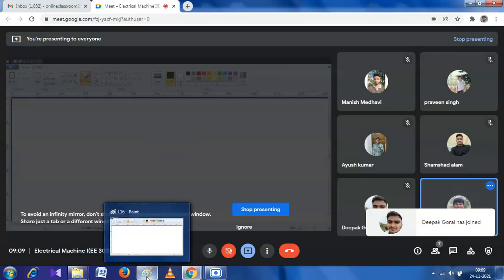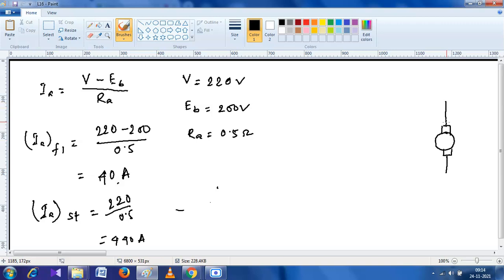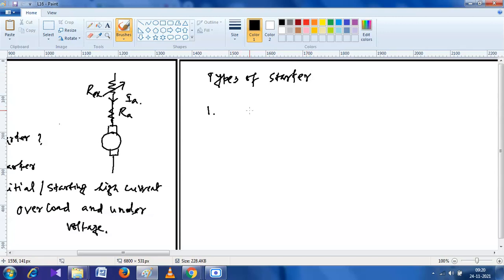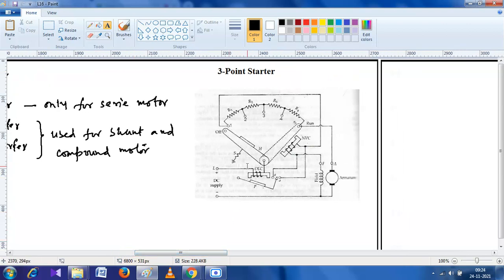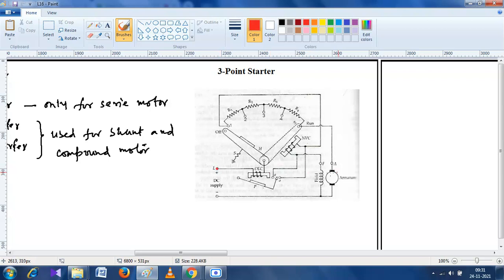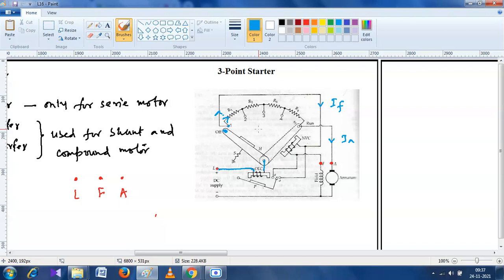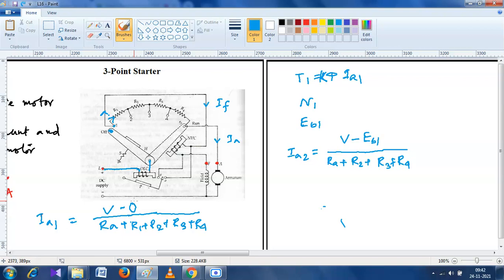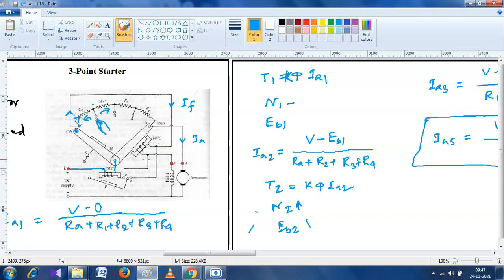Lecture No 16_Module V_EE 301_24 11 21